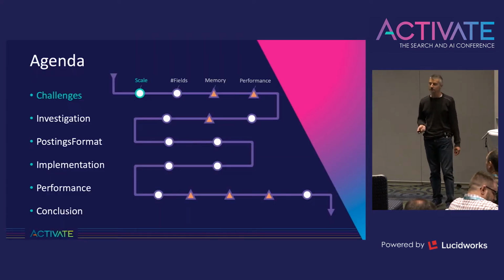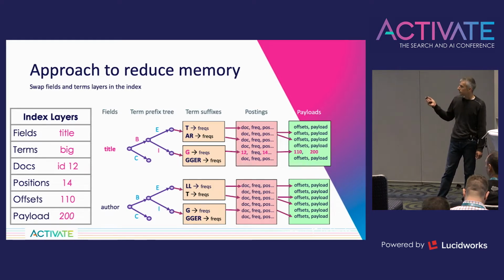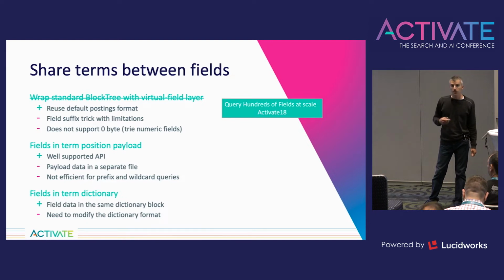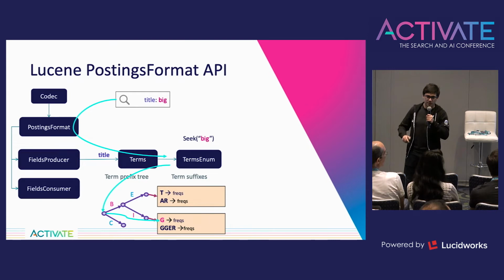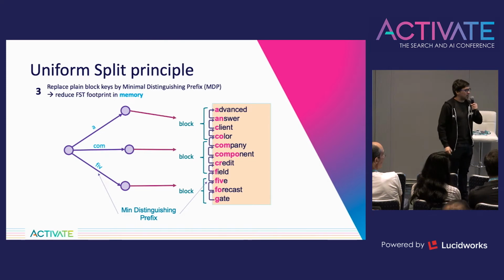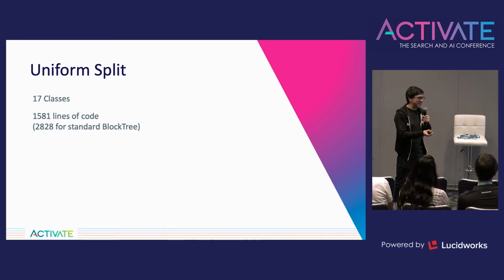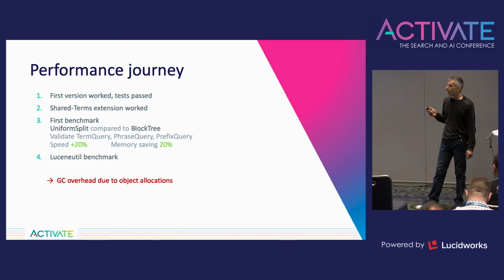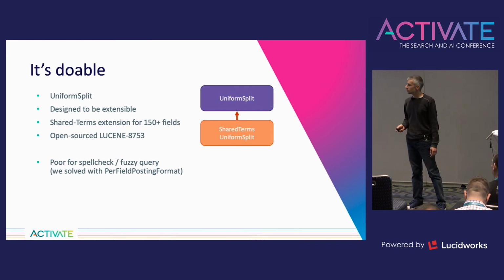A Journey to Write a New Lucene PostingsFormat - Salesforce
Some hard technical challenges can be more adequately solved if you are willing to change the foundations. We had a use case of searching many fields with strong constraints on memory and performance. A custom PostingsFormat allowed for a solution with greater efficiencies than our prior solution. We developed a new Lucene PostingsFormat (a low level and technical part of Lucene) deployed it at a very large scale, open-sourced it, and learned a lot in the process! We've seen other use-cases for a custom PostingsFormat shared with the open-source community, like one optimized for both leading and trailing wildcard queries.This presentation shares our experience, and showcases ours — “UniformSplit”. Having a posting format supporting efficiently a massive number of fields opens the path to machine-learned ranking models based on numerous fields influence at a massive scale.

Speakers:
Bruno Roustant, Principal Software Engineer, Salesforce
Juan Camilo Rodriguez Duran, Software Engineer, Salesforce